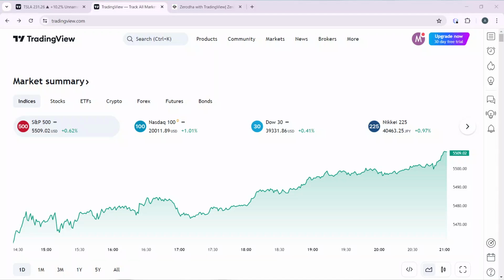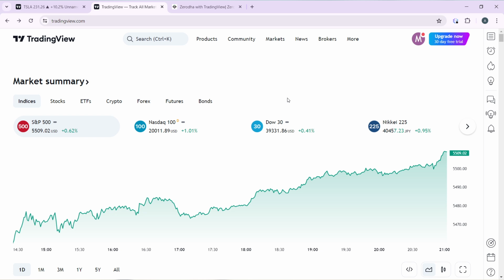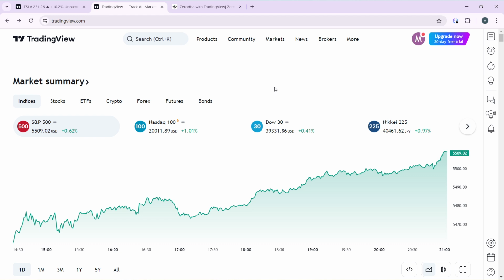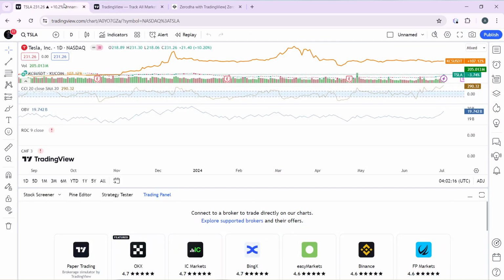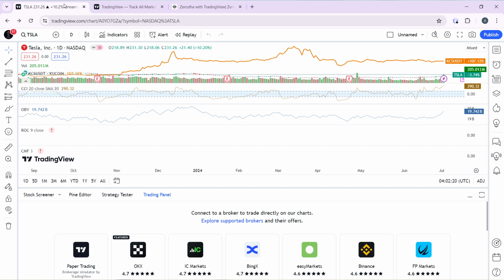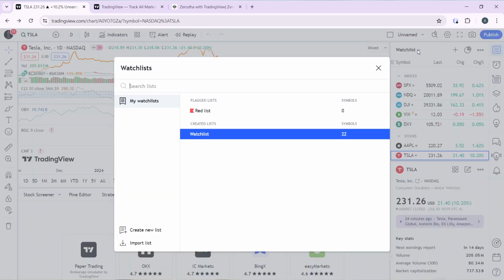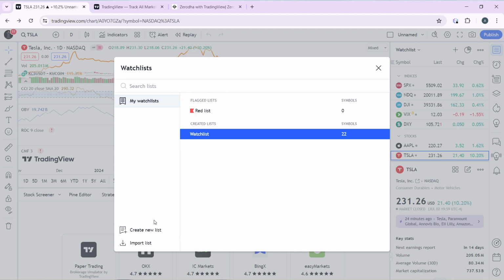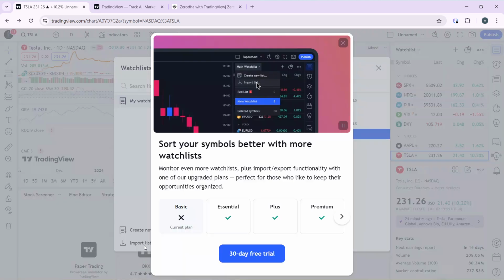How To Upload An Existing Watchlist To Tradingview Chart (Quick Tutorial)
In this video I will show you How To Upload An Existing Watchlist To Tradingview Chart. It would be good if you watch the video until the end so that you don't miss important steps.